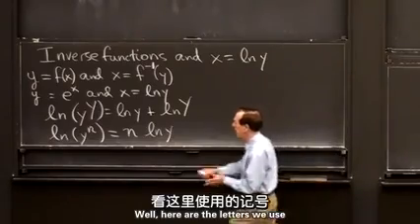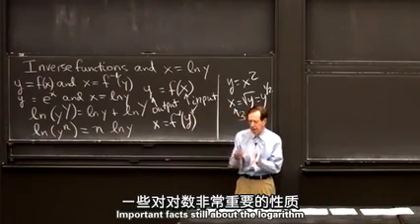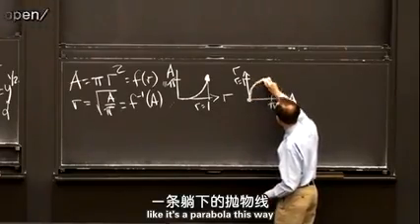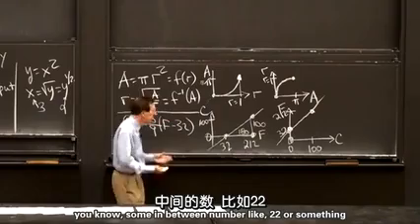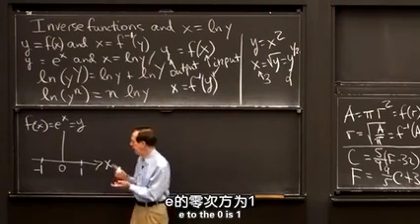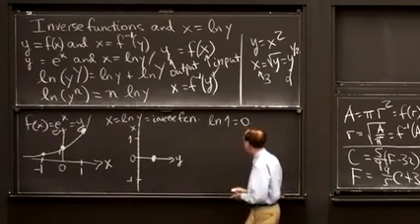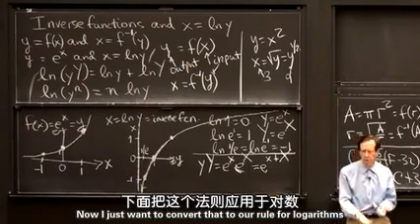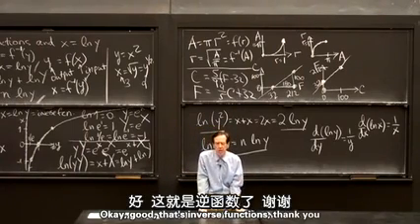P11微積分重點之微分學MITStrang05 逆函數和對數函數